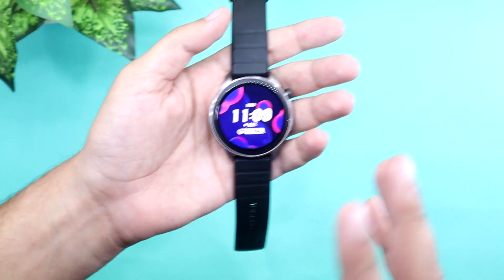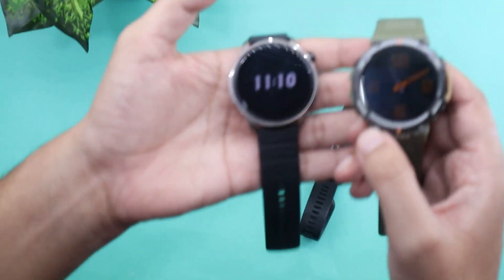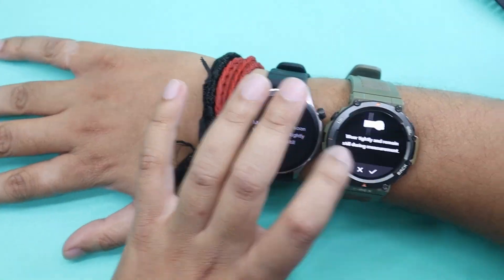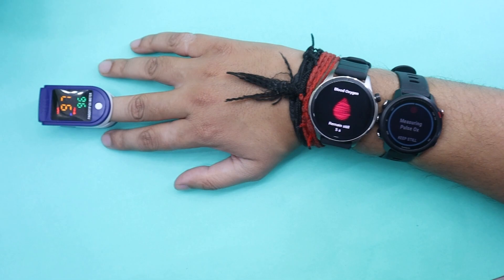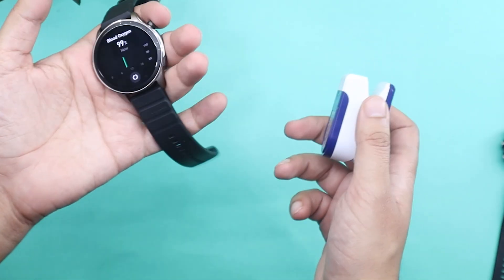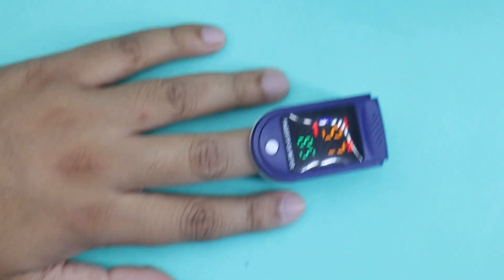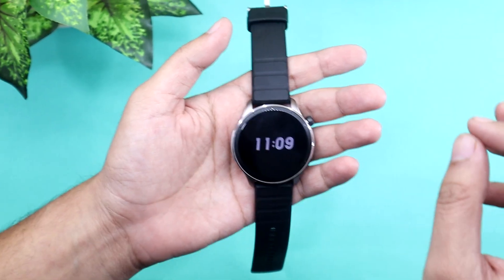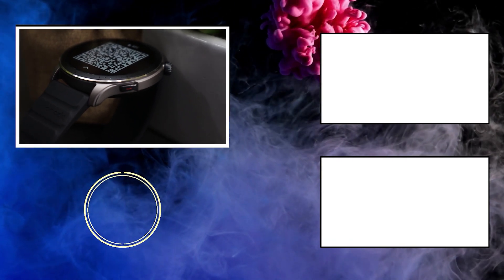Amazfit GTR 4 Blood Oxygen Accuracy Test 🩸 | How Accurate Is SpO2 Sensor? 🤔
Blood oxygen tracking is only useful in smartwatches when it’s accurate. And,  @AmazfitGlobal claims their latest 4th gen bio tracker PPG 4.0 sensor is way better than the previous gen sensor.

You won’t have to take @Amazfit 's word for it as I have tested the claim in this Amazfit GTR 4 SpO2 accuracy test video.

I have compared the Amazfit GTR 4 with Garmin Forerunner 245 Music, T-Rex 2, & oximeter, watch the video to find out the result.

Trex 2

Check out Amazfit T-Rex 2 on Amazon.ca: N/A
Check out Amazfit T-Rex 2 on Amazon.co.uk: N/A